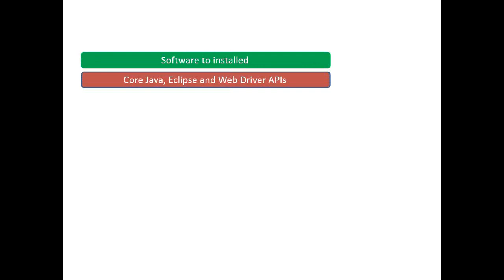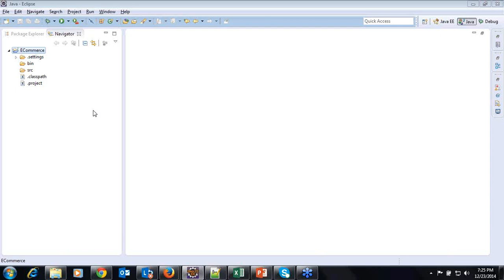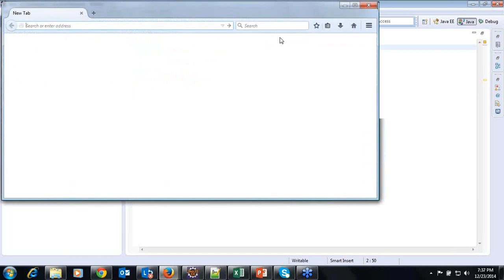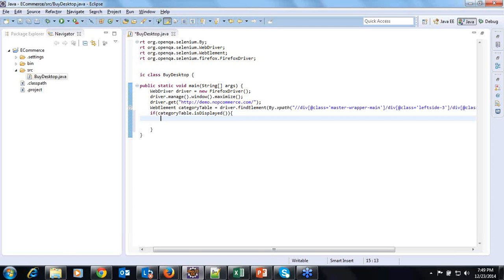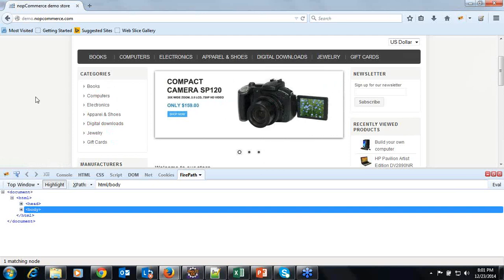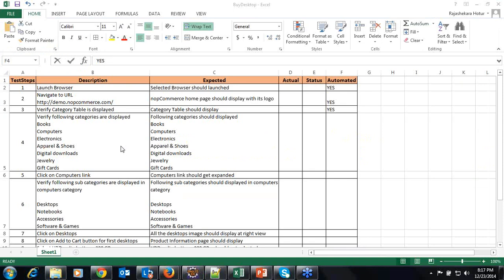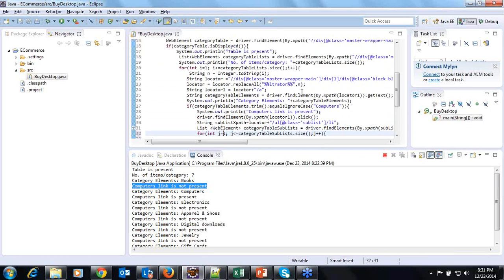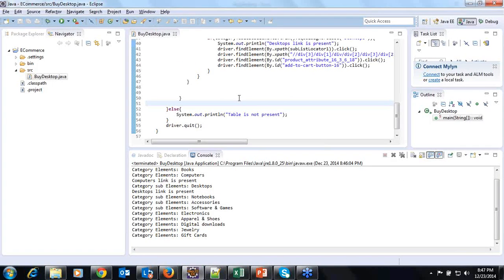Selenium Topic-8: Web Driver Test Scripts Creation - 1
Hi Friends, We are online training provider of automated testing tools using unique concept LCPV - "Learn by Classes, Practice by Videos". By this concept you will get 100% hands on experience in your convenient time and location.

This video will explain how to create a automation test scripts referring to manual test cases using Selenium WebDriver.

- Qa Scripts